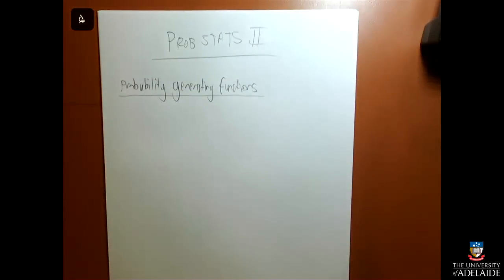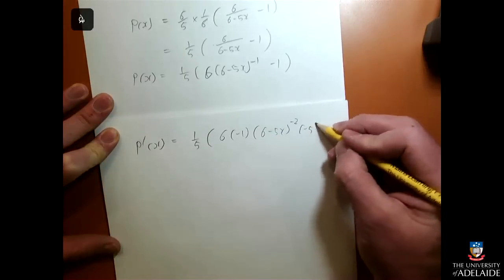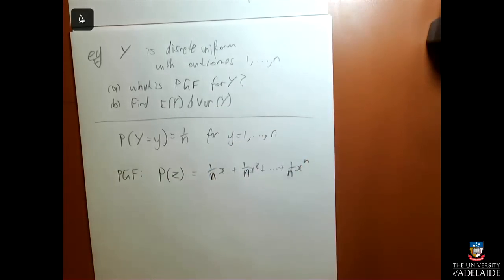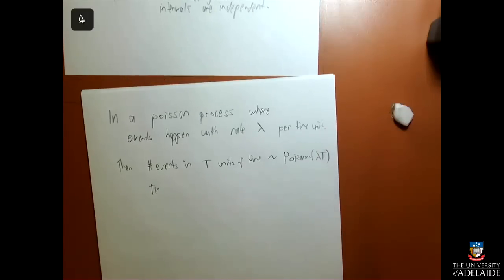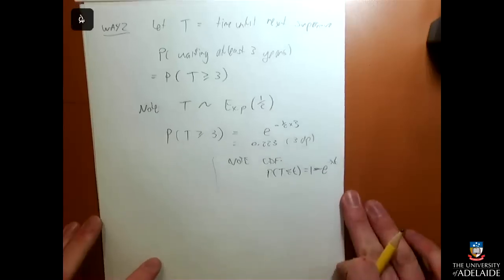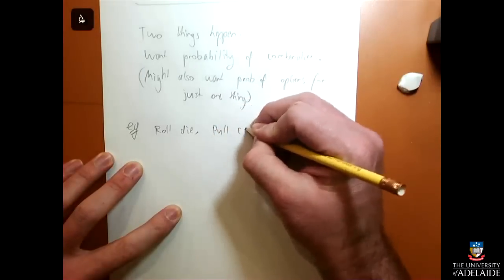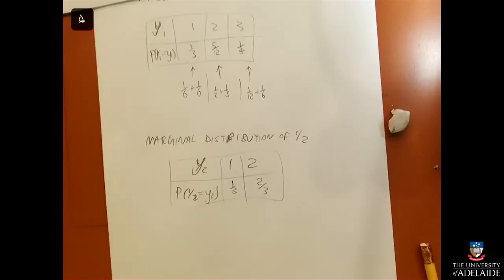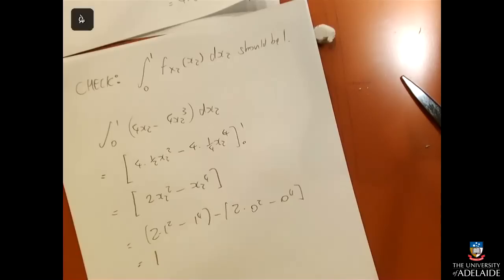REVISION SEMINAR: Prob & Stats II: PGF's, Poisson processes, bivariate distributions (Sem 1 2018)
This revision seminar was given to students of the University of Adelaide course Probability and Statistics II in Semester 1 2018. David covered probability generating functions, poisson processes (starting at 49m5s) and some ideas about bivariate distributions (starting at 1h28m20s).